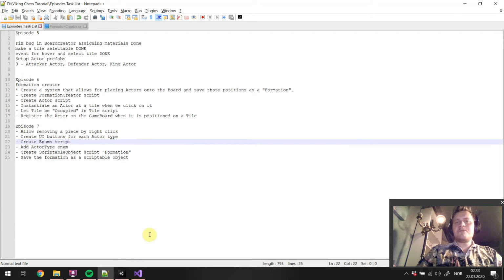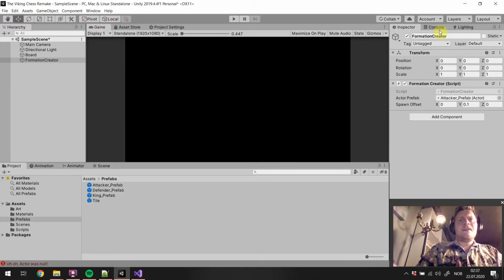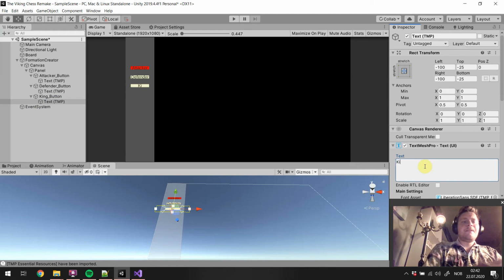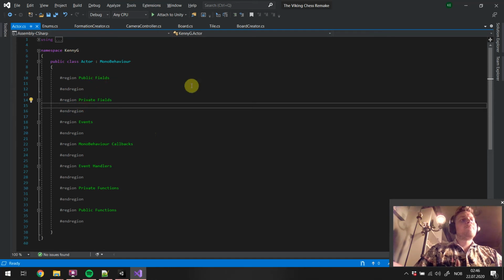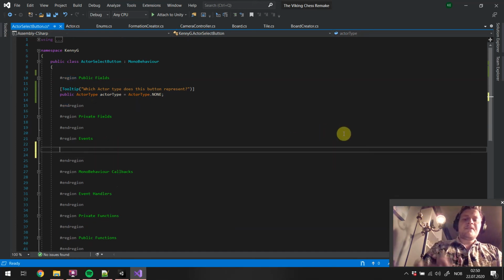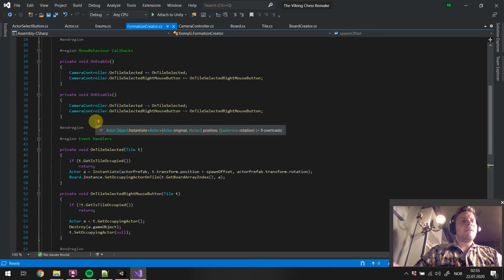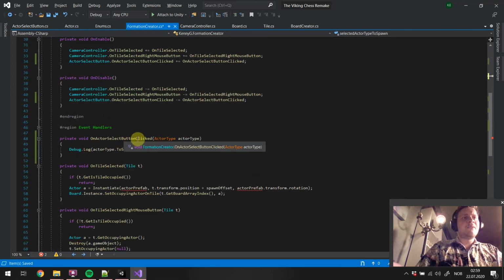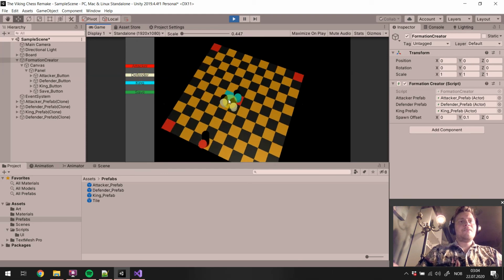Coding with Kenny G in Unity3D - Viking Chess: Hnefatafl - Episode 07 - Formation Creator & UI!